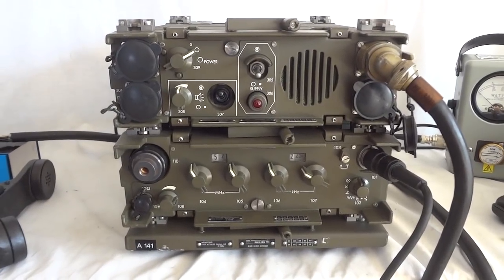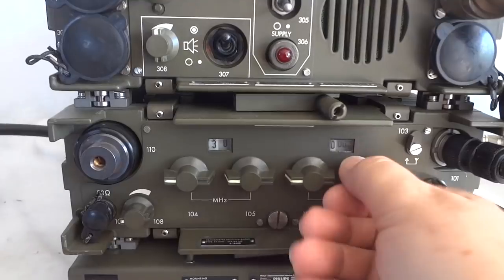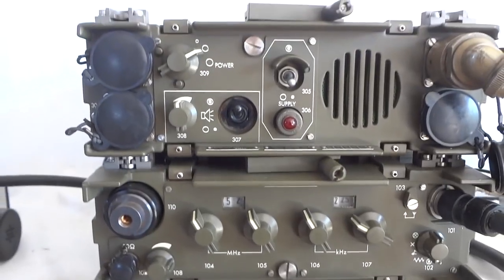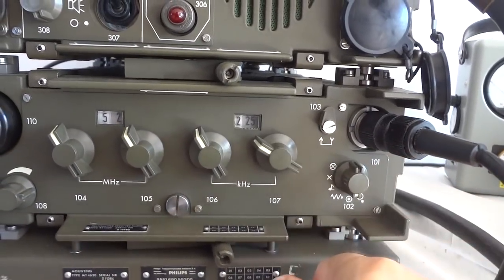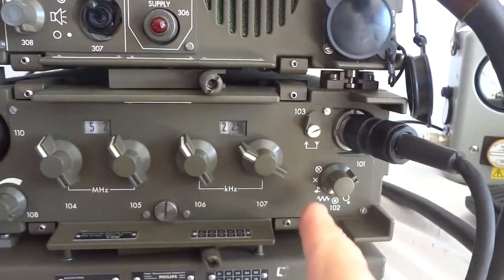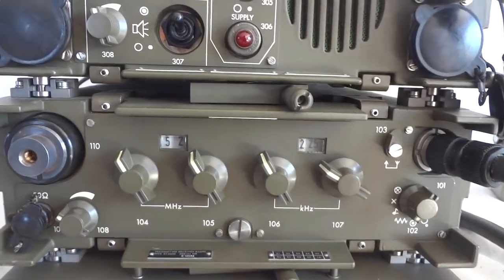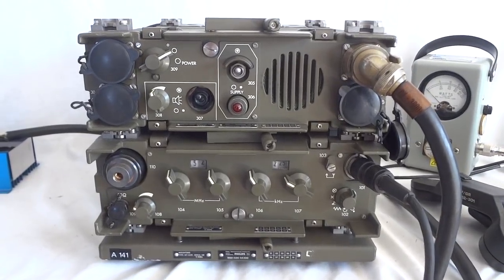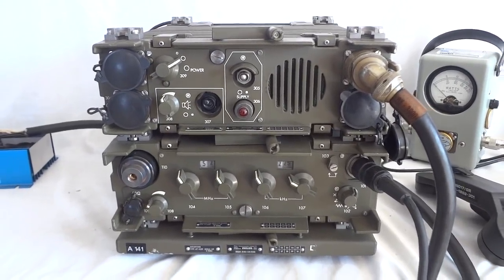Tactical military mobile radio VRC 4622, 30 to 80 MHz by Philips Magnavox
This is a very rare VRC-4622 tactical military radio made by Philips - Magnavox. It stems from the nineties and is still in use by military forces in  many countries around the world today. It is intended for use in military vehicles like jeeps, large military trucks as well as tanks, for communication ranges up to 30 km (clicks) (mobile to mobile) or 60 clicks (mobile to base). The radio covers the military band 30 to 80 MHz in 25 kHz steps, so it also covers the 6 meter and 4 meter HAM bands without a problem. Modulation method is narrow band FM. The one you see in the video is NOS (New Old Stock), never used, it came from surplussed war reserve. The VRC-4622 radio gives off up to 45 watts RF power, depending on front panel RF power selection. The radio requires 22 to 32 V DC at 5 amps, but in the video I am using it with a 12V to 26V DC-DC converter which makes it possible to run the radio from standard 12V to 14V vehicle voltage as used in civilian cars.